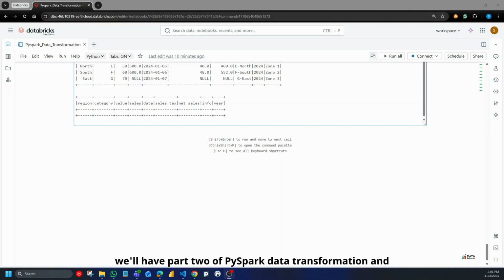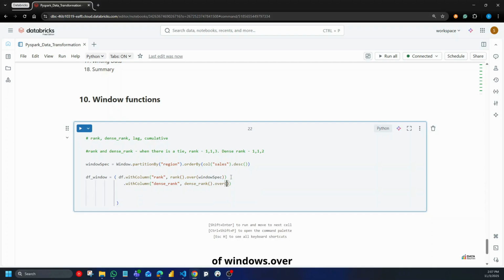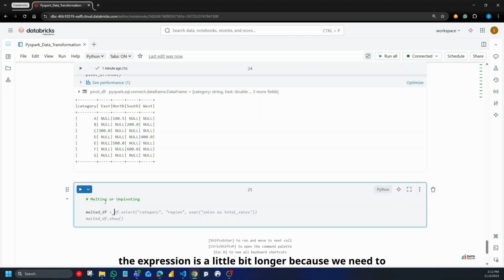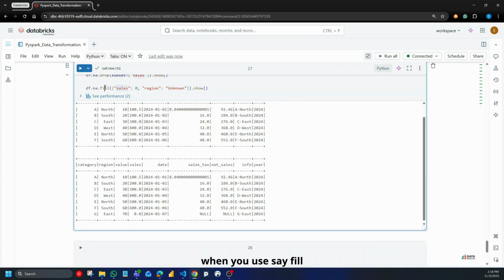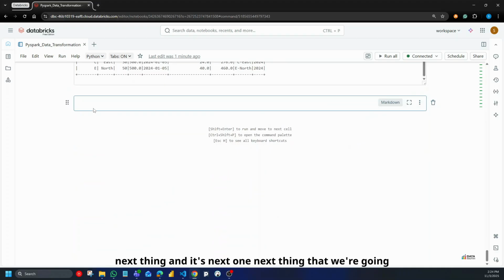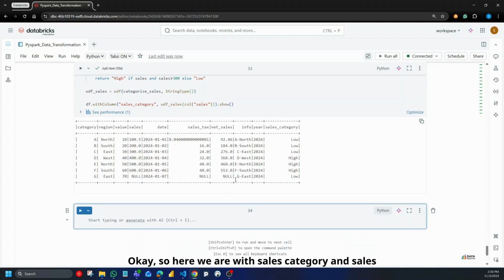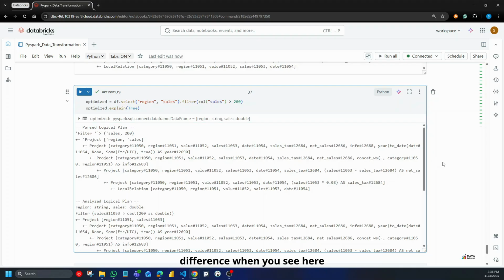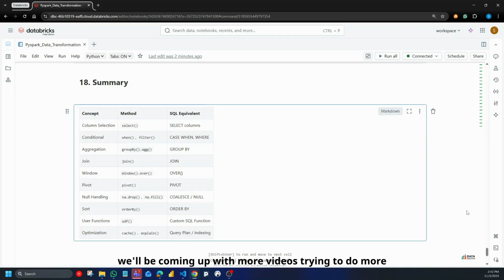PySpark Data Transformation Masterclass – Part 2 | Window Functions, UDFs & Optimization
Level up your PySpark skills with advanced transformations!

In Part 2 of the PySpark Data Transformation Masterclass, we go beyond the basics and explore powerful, production-grade techniques for transforming and analyzing data at scale.

You’ll learn how to use window functions, pivots, UDFs, and optimization strategies — all written in a clean, SQL-like syntax that scales effortlessly across massive datasets.

✅ Ranking, lag, and cumulative metrics with Window Functions
✅ Pivoting and unpivoting (melting) data
✅ Handling missing values and nulls
✅ Sorting, deduplication, and sampling
✅ Exploding arrays and working with nested JSON
✅ Creating and applying UDFs (User Defined Functions)
✅ Query optimization, caching, and explain plans
✅ Writing clean, optimized outputs

If you’ve already watched Part 1 and mastered the basics, this video will take you to the next level.
Learn how to write performant, readable, and scalable PySpark code for analytics and data engineering pipelines.

These are the real-world techniques data engineers use daily in ETL, data warehousing, and machine learning pipelines.

📂 Resources

📘 Download the full notebook: pyspark_data_transformations_masterclass.ipynb
💻 Compatible with Jupyter, Colab, and DatabricksLevel up your PySpark skills with advanced transformations!

✅ Creating and applying UDFs (User Defined Functions) and Pandas UDFs
✅ Writing clean, optimized outputs to Parquet and CSV

📂 Resources